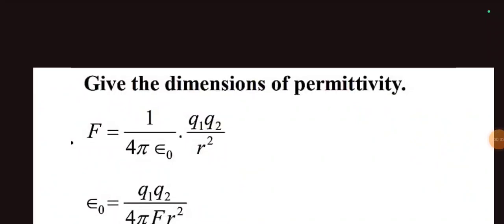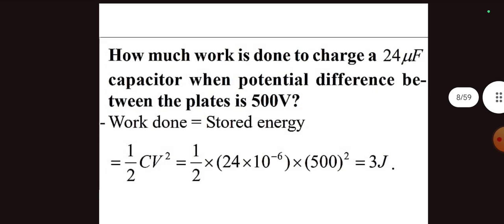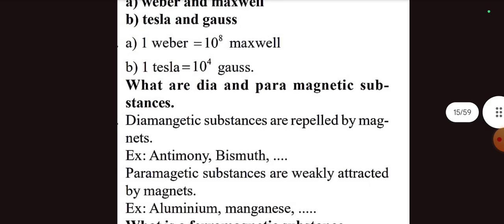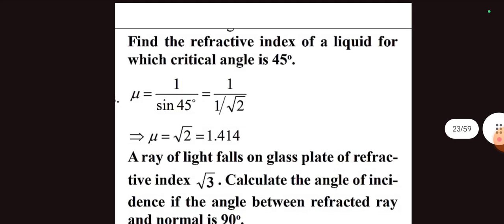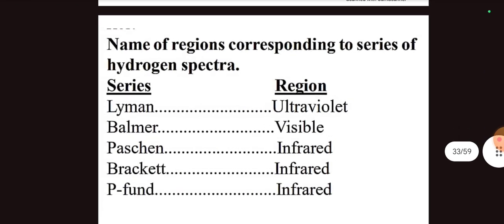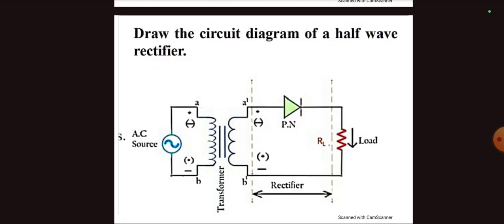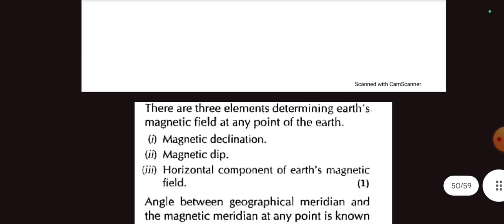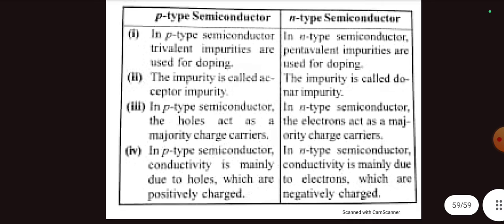CHSE CLASS 12TH PHYSICS 2/3 MARK SELECTIVE QUESTION WITH ANSWERS 2024#ramakrushnadas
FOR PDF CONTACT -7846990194